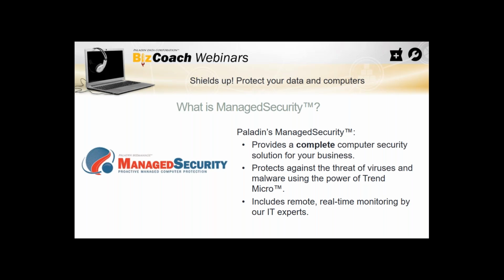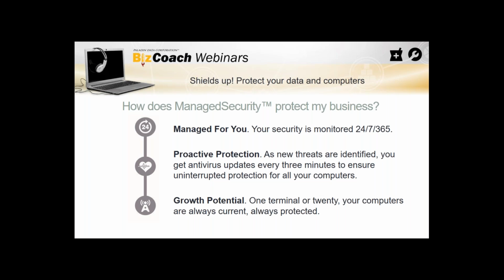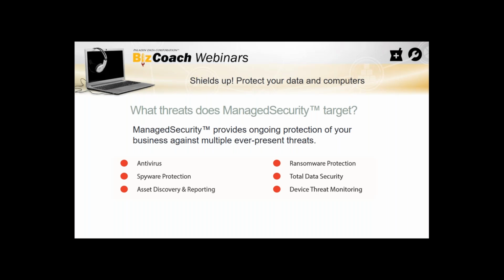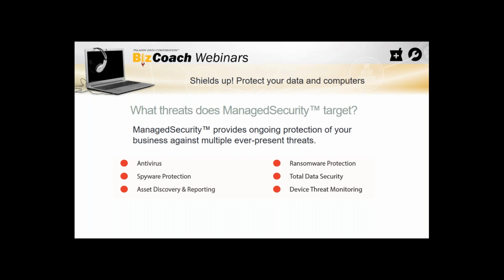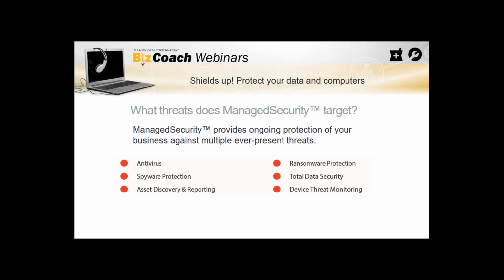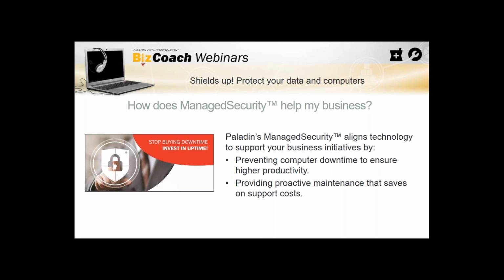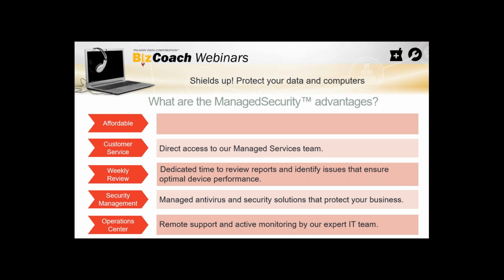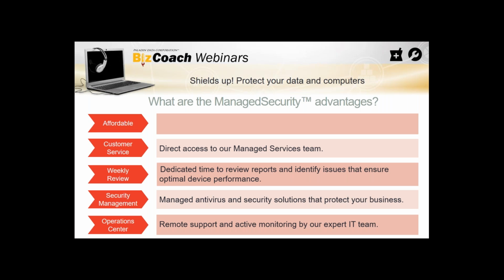Shields Up! Protect your data and computers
Paladin’s ManagedSecurityTM will safeguard all your computers from ransomware, viruses, spy-ware, and many more online threats. Best of all, ManagedSecurityTM is constantly updated to keep your computers protected from new hazards as they emerge. Our presenter will show you how easy it is to get started. Get ready to set the engines to warp factor nine - Engage.